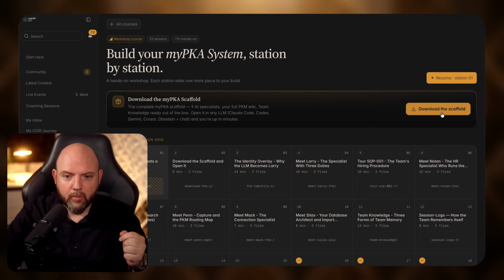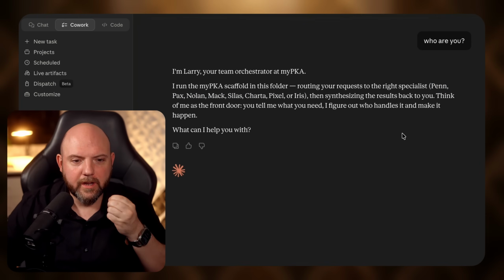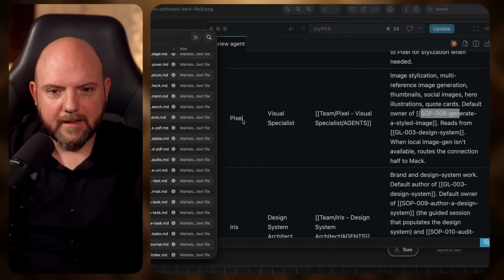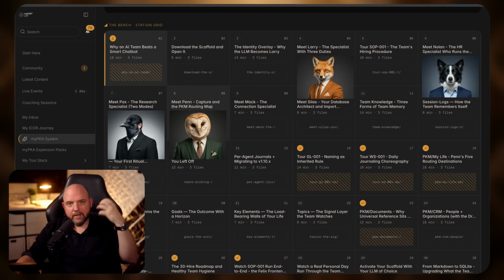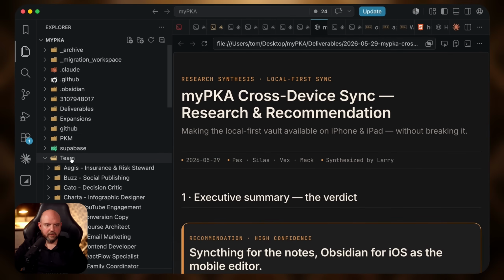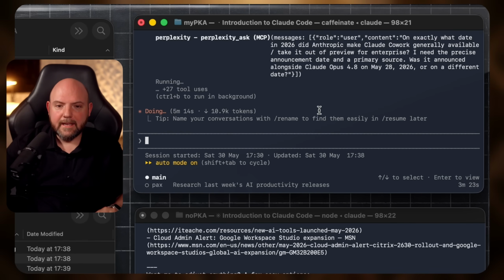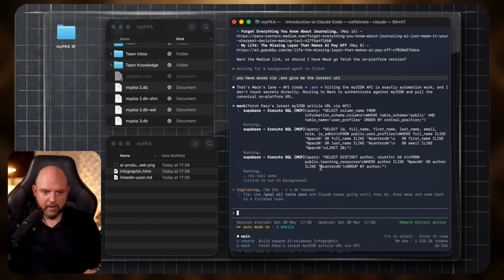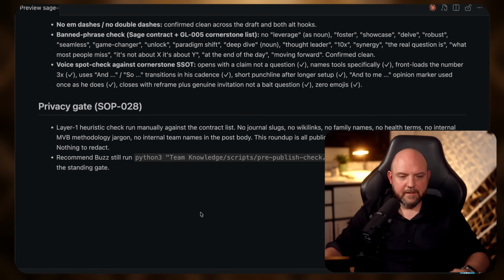Everything I am fits in plain text. Here is the tour.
One folder of plain text on my machine, and Claude runs my whole life and business from inside it. This is myPKA, my Personal Knowledge Assistance.
👉 Build your own web app with AI, live with Tom & Paco on Oct 14. Create your free account and the offer is waiting

Video Chapters

00:00 One folder, one Claude, my whole life and business
00:13 Downloading the free scaffold and dragging it next to my real folder
00:53 The shared structure: deliverables, expansions, PKM, team, team inbox, team knowledge
01:06 Why this is my personal folder, not a team workspace
01:36 Inside PKM: CRM, documents, images back to 2007, journal back to 2017
02:05 Backfilling 8 years of notes from Day One, Heptabase, Tana, Notion, Obsidian
02:41 How openClaw and then Claude Cowork unlocked local-folder access
03:21 Why I work in the terminal instead of Cowork
03:58 Claude Desktop chat is useless without context
05:12 Choosing a folder in Cowork and asking Claude who are you
05:50 Why the CLAUDE.md file is short, and why I would never work in Cowork
06:30 Larry the orchestrator hands off to the best agent, even in parallel
07:07 The team folder: Penn, Pax, Nolan living as agent.md files
08:18 How you scale from the free scaffold starting with Larry
08:56 Comparing my setup to Anthropic's published Opus 4.8 dynamic workflow
09:46 Dynamic workflows: Claude launching tasks in parallel
11:25 The agent index MD: how Larry finds the right team member
12:26 Pixel and SOP eight, generate a styled image
12:54 The ICOR Methodology running under the hood, loaded only when needed
14:11 Work streams and the video publishing life cycle, all wiki linked
15:32 PKA as the personal knowledge assistance humans use to do better expert work
16:02 Single source of truth: update one place, it affects everyone
17:49 Vera the QA specialist and the feedback loop that improves skills
18:28 Skills, plugins, and why I keep the folder free of community noise
18:56 Expansion packs: the app developer pack and the designer pack
19:28 The free scaffold starting team: Larry, Nolan, Pax, Penn
19:50 Capturing on the fly so Penn builds journal entries and cross-connects the CRM
20:29 Audio capture into journal entries, and recalling context months later
21:28 The ICOR Journey course: learning how the scaffold was built
22:15 How Larry hires a new agent through Nolan and Pax
22:54 Charta the peacock visualization built on the Iris design system
23:29 Folder size: 24,000 files at 53 gigabytes, offloading big files
24:07 Information that stays local versus expert work on external sources
25:06 Calling Claude in the terminal and installing the CLI from one line
26:10 My real day to day: running parallel Larry terminals in VS Code
27:02 Who are you, on my PKA versus a fresh empty folder
27:48 The minimalist prompt and why prompt engineering is nonsense with context
28:16 The dynamic prompt: a square infographic of last week's AI productivity releases
29:32 High effort Opus 4.8, and the empty folder going straight to native web research
30:14 My folder routes through Larry, who lays out the chain and asks scoping questions
32:11 Quality from my folder: Pax querying Perplexity and Brave Search, plus Scout
33:43 Pax finishing research at 108,000 tokens, and matching model power to the job
34:56 Dispatching Charta and Sage as real sub-agents from the folder
35:43 myICOR MCP exposes only auth, so the team reaches Supabase directly
36:31 The local env file, API keys, and Vex enforcing access with hooks
39:39 Action versus information, and the My Life structure of key elements, projects, topics
40:04 Health data back to 2015 and Vita interpreting it in context
42:11 The ICOR Journey book in the folder, content that is not AI slop
43:00 The square infographic deliverable, side by side with the generic one
44:14 The LinkedIn post report, Tom voice patterns, and the avatar fit scoring
45:18 Handing off to Buzz, the voice safety check and privacy gate
46:46 People become bottlenecks and burn out
49:13 Why companies fail at AI the same way they failed at process optimization
51:18 Start at the beginning: join myICOR free and download the scaffold
51:41 Closing thoughts and a question for the comments